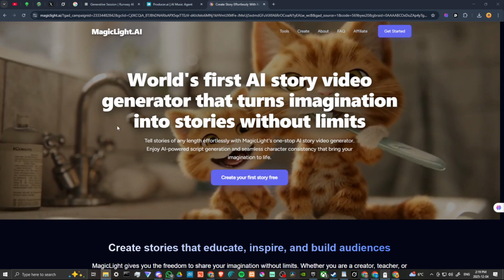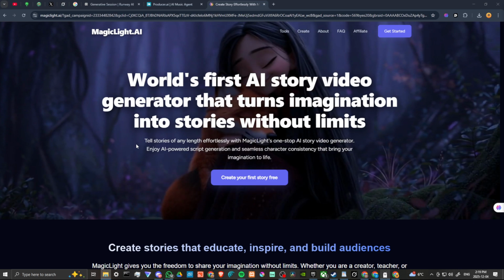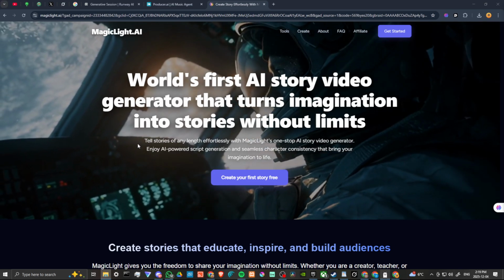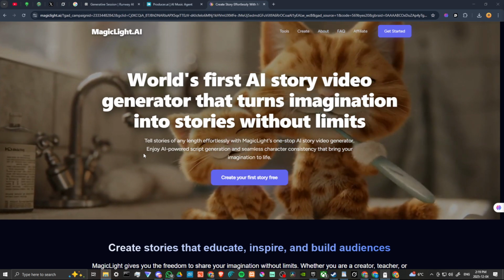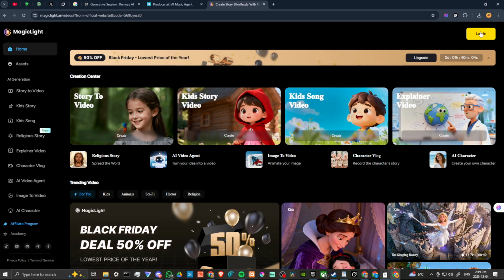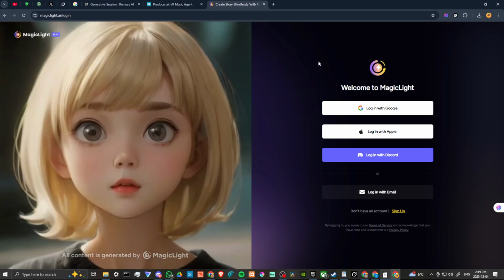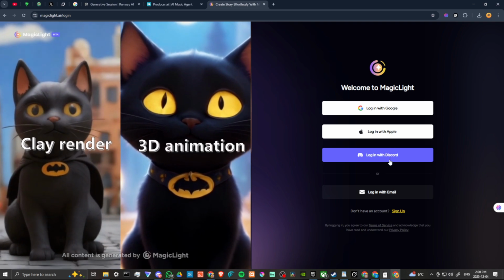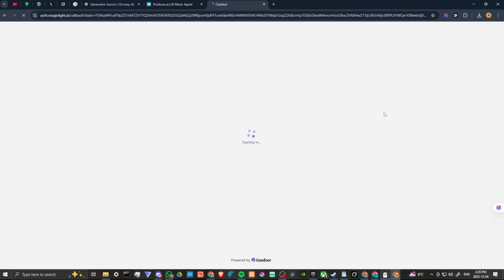How To Login To Magic Light Ai – Step-By-Step Tutorial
Master the login process for Magic Light Ai with this easy tutorial.